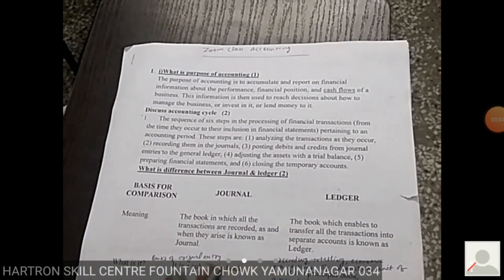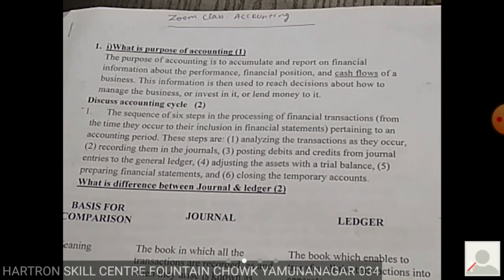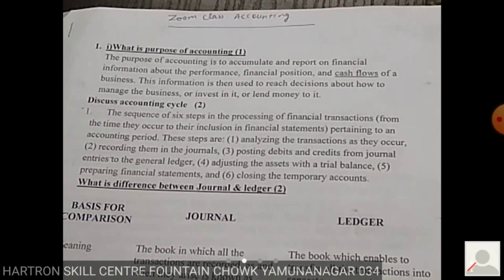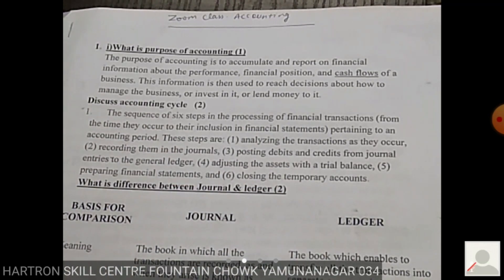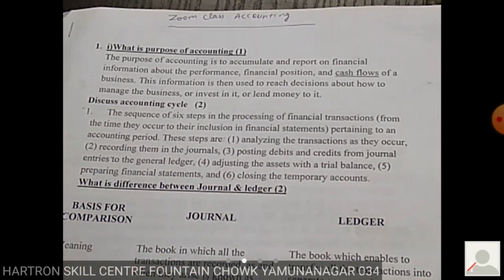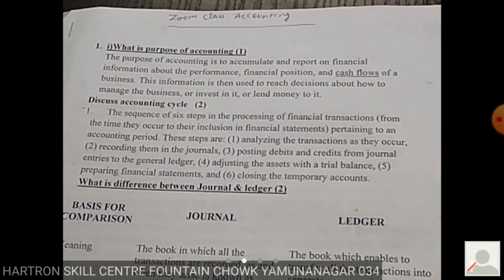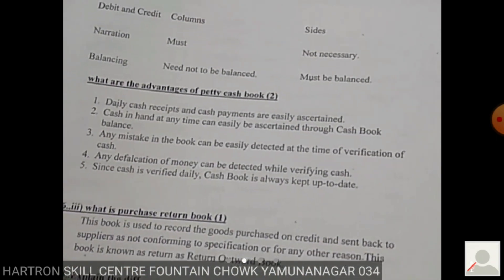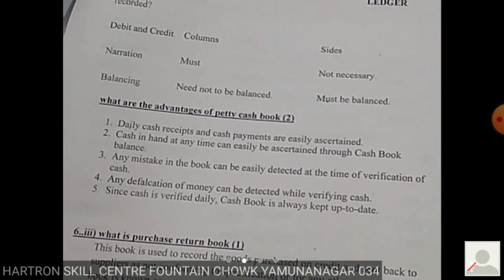ACCOUNTS THEORY PART -1